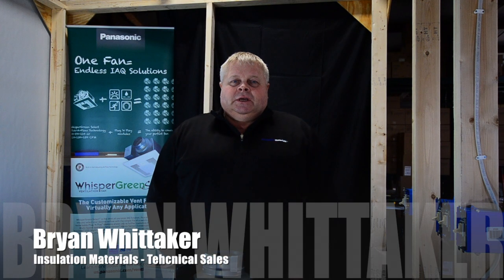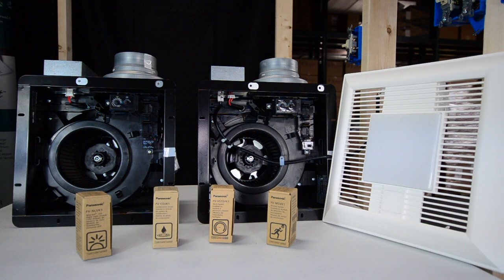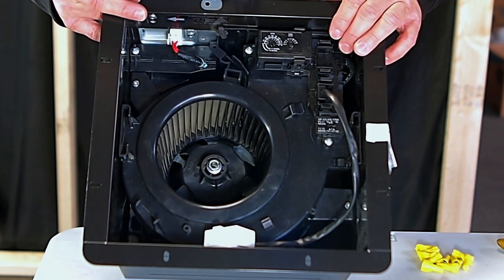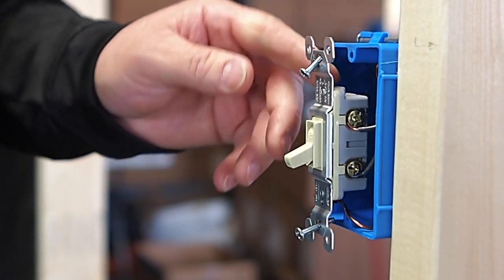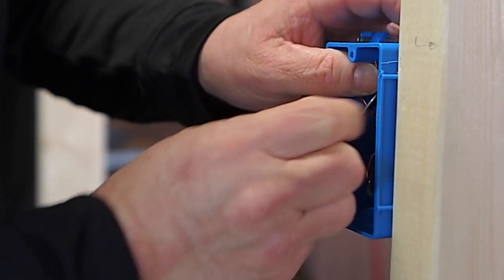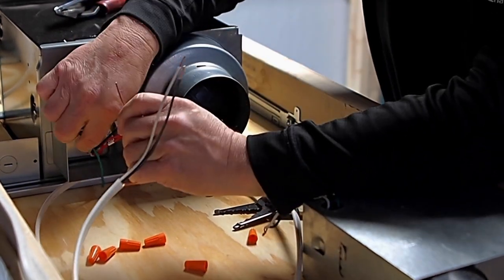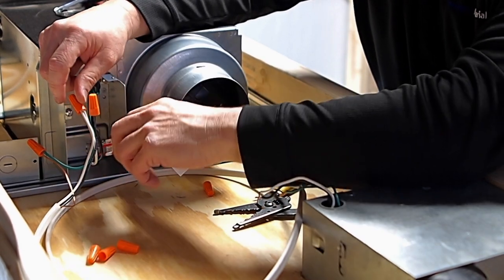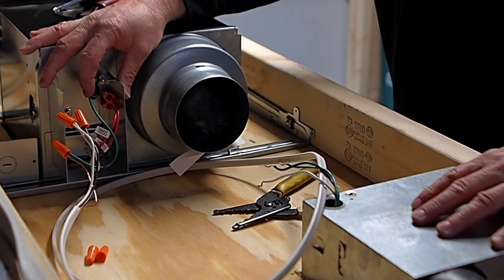Panasonic Whisper Green RetroFit Bath Fan Wiring Scenario (1 of 7)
Panasonic Whisper Green RetroFit Bath Fan Wiring Scenario (1 of 7)  - Continuous Ventilation with Motion Sensor Controlled Spot Ventilation

#4 of 7 - Continuous Ventilation w/ Motion Sensor Controlled Spot Ventilation & Switch Controlled Light (Power Source - Attic -1-Gang Box)

#5 of 7 - Continuous Ventilation w/ Switch Controlled Spot Ventilation and Switch Controlled Light (Power Source - Switch Box - 1-Gang Box)

#6 of 7 - Continuous Ventilation w/ Switch Controlled Spot Ventilation and Switch Controlled Light (Power Source - Switch Box - 2-Gang Box)

#7 of 7 - Continuous Ventilation w/ Motion Sensor Controlled Spot Ventilation and Switch Controlled Light (Power Source - Switch Box - 2-Gang Box)